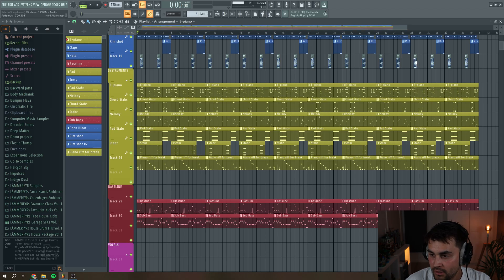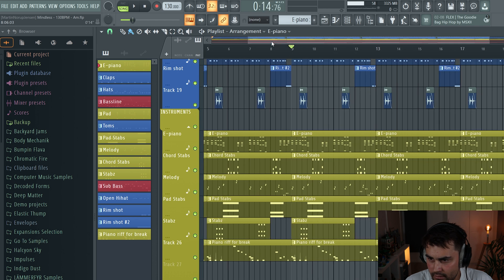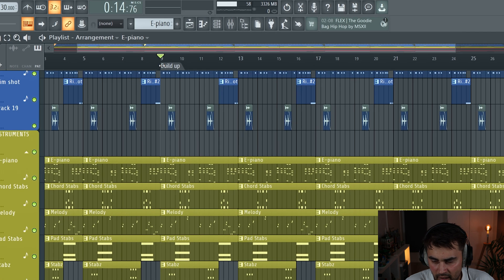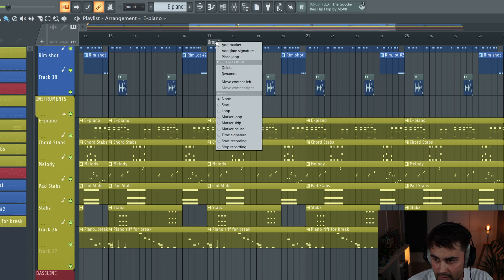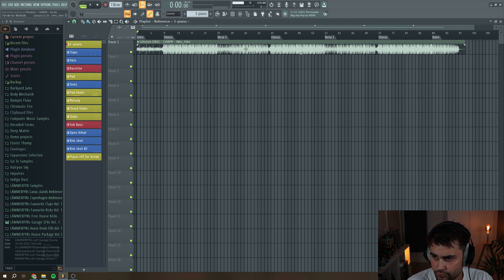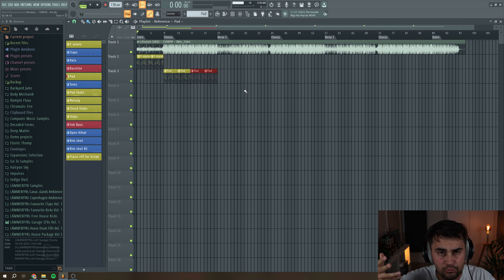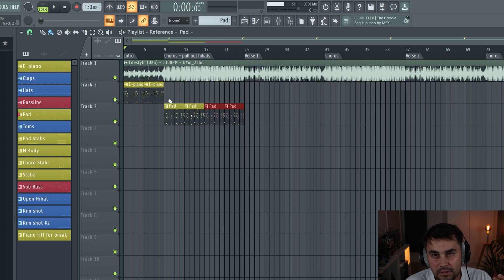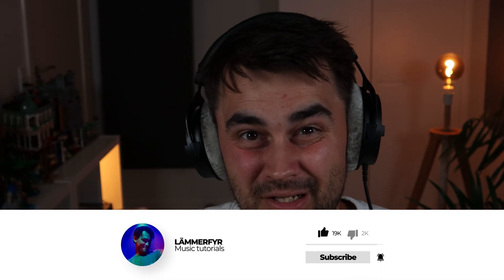How to Add Markers in FL Studio | Step-by-Step Tutorial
In this video, I’ll show you how to add markers in FL Studio.

I wanted this FL Studio tutorial to be short and precise.

Let me know if you want me to cover other production aspects below in the comments 👇

-- TIME STAMPS --
00:00 How to add a marker in FL Studio
00:45 How to move a marker in FL Studio
01:03 How to rename a marker in Fl Studio
01:15 How to delete a marker in FL Studio
01:29 Use markers to create quick song structures
02:49 Outro and Discord group

🏆 Membership supporters: Marlon Edwards, Luc Ryu

-- WHY YOU SHOULD USE MARKERS IN FL STUDIO --
Alright, let's talk about one of the unsung heroes in FL Studio: markers. Yep — those little flags you can drop along your timeline. They might not look flashy, but trust me, they can seriously level up your workflow.

🎵 Structure Like a Pro
Ever get lost in your own beat? Like, “Wait… is this the chorus or verse 2?” Markers are like breadcrumbs for your brain. You can label your sections — Intro, Verse, Drop, Bridge, Explosion of Awesomeness — whatever you want! No more second-guessing. It’s like giving future-you a GPS through the track.

⚡ Speed Up Your Flow
When inspiration hits, you don’t want to waste time scrolling around trying to remember where that sick drum fill lives. Drop a marker, name it “DRUM FILL GOES HARD” and boom — instant shortcut. Markers = creative flow with zero friction.

🧠 Stay Organized Without Killing the Vibe
Markers are super chill. They don’t clutter your screen, they just sit up top, quietly helping you stay sane. Whether you're building a full arrangement or just sketching out ideas, they’re like having a tiny assistant who whispers, “Hey, this part’s the pre-chorus.”

Use this FL Studio tutorial to get the most out of using markers in your next FL project.